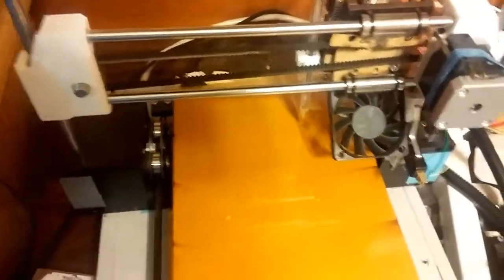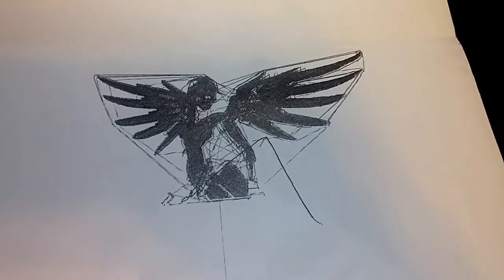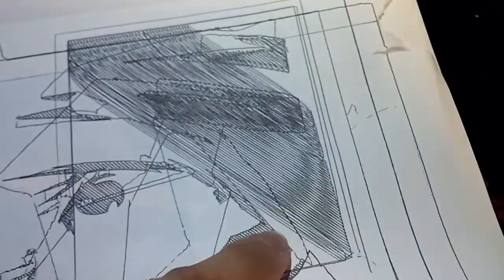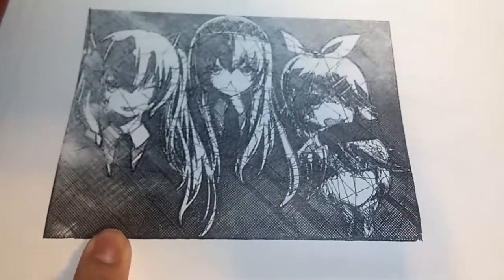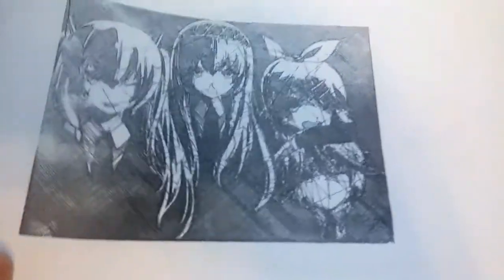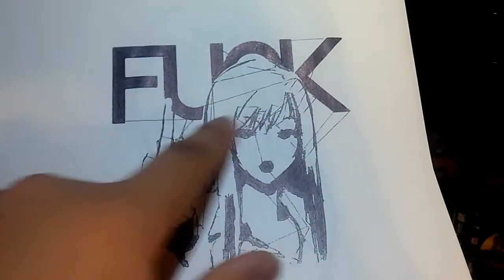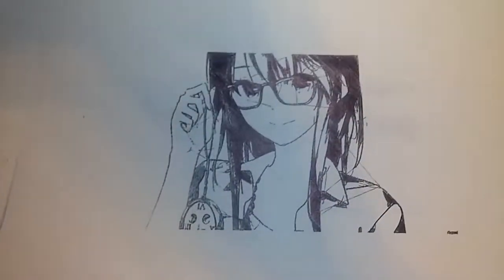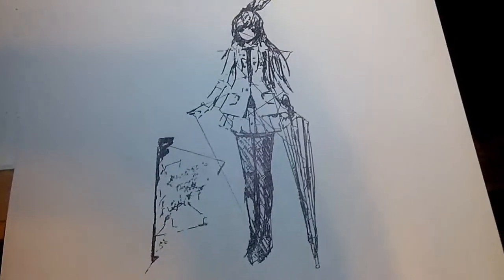2D drawings from a 3D printer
Because it's more fun this way!